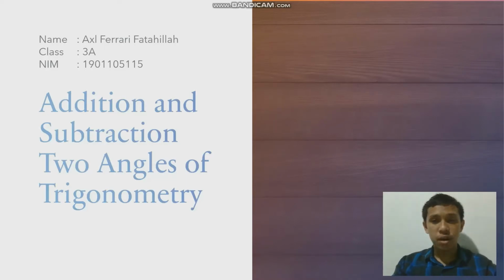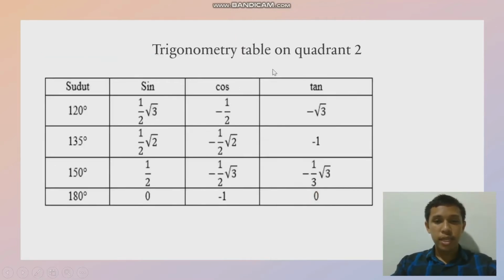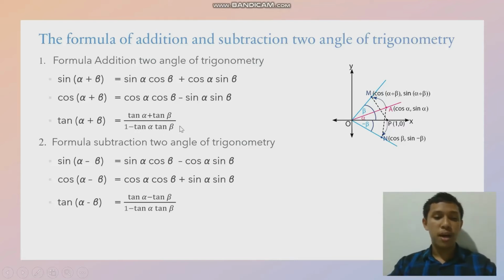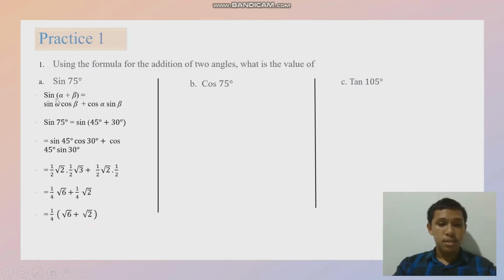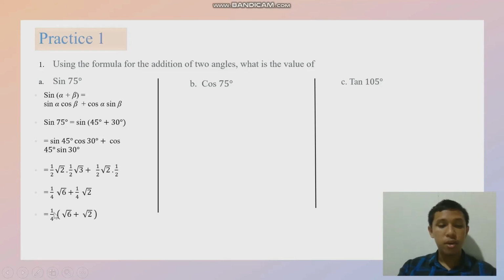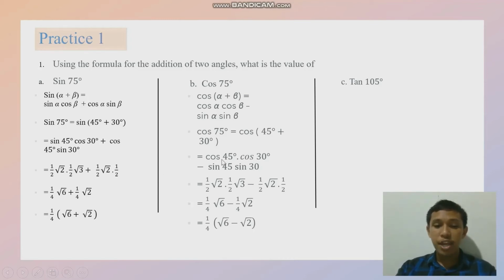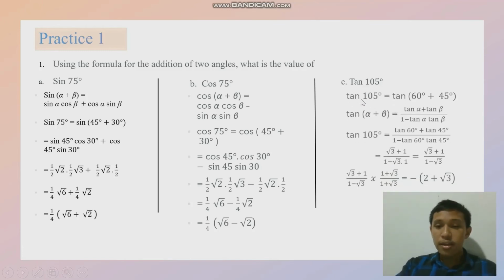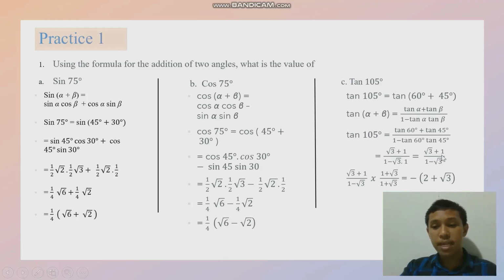Learning Video Addition and Subtraction Two Angles of Trigonometry